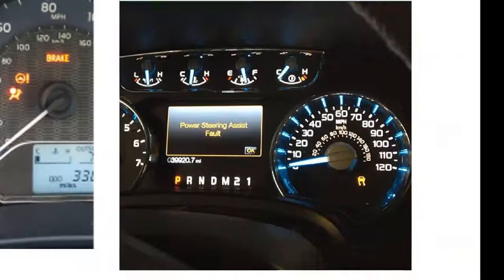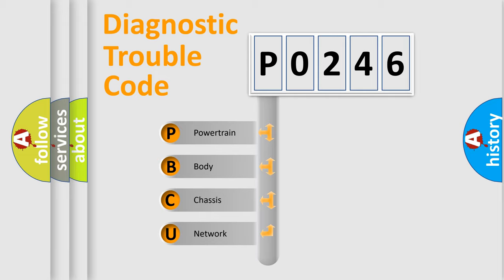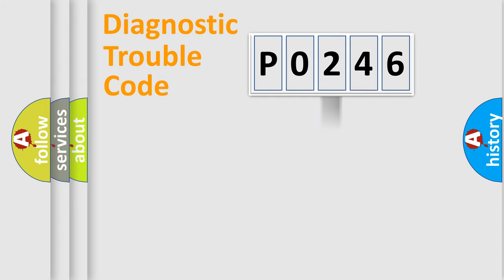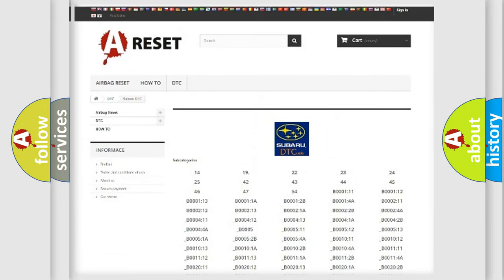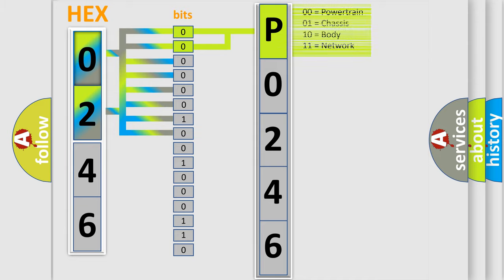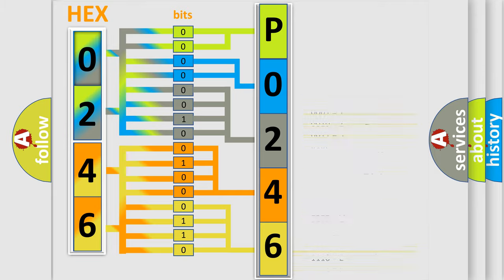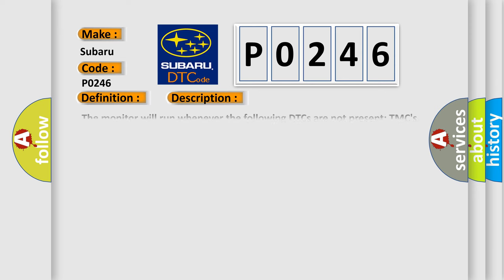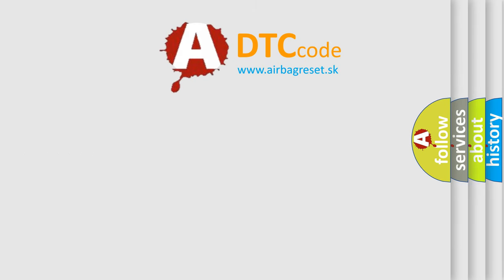DTC Nissan P0246 Short Explanation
Contents:
0:21 Basic DTC analysis according to OBD2 protocol standard.
1:48 Insight into programming
2:58 A diagnostically understandable description of the Diagnostic Trouble Code
3:05 Basic error definition

Make:
Subaru
Code:
P0246
Definition:
Lost Communication with Brake System Control Module
Description:
The monitor will run whenever the following DTCs are not present: TMCs intellectual property Other conditions belong to TMCs intellectual property: - Problem with CAN communication (sub) between the skid control ECU and hybrid vehicle control ECU (CAN communication system malfunction)
Cause: